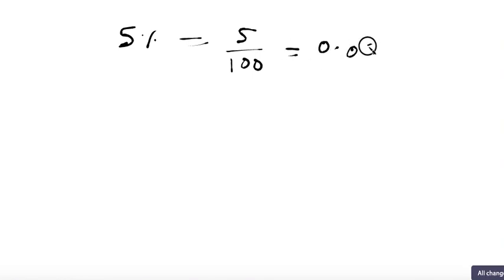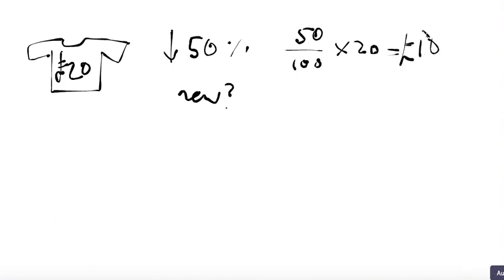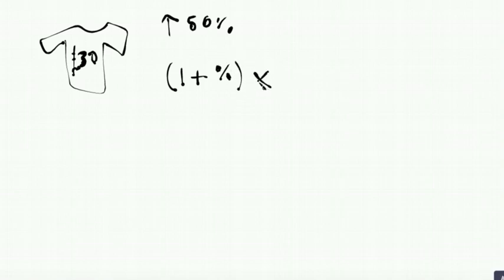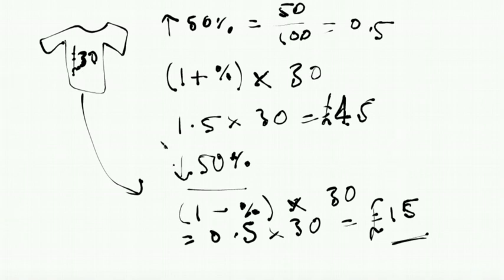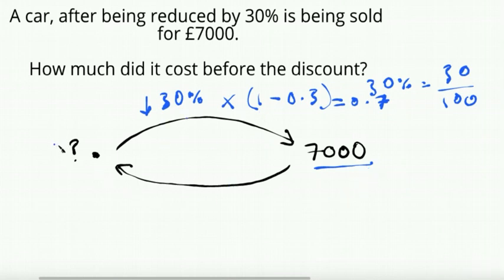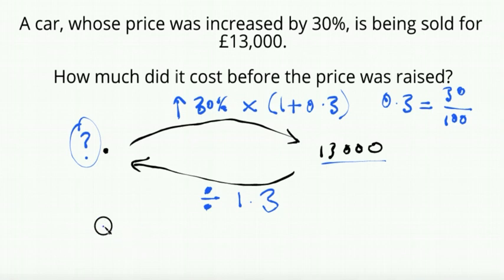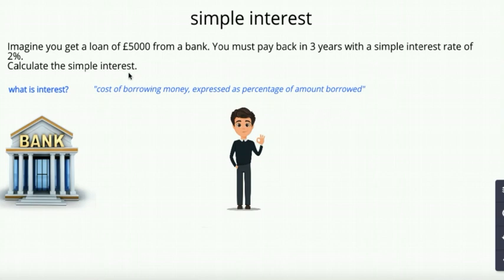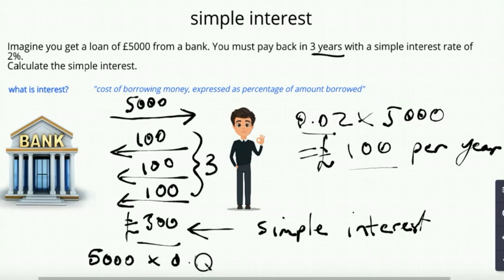Percentage Increase and Decrease, Simple Interest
This video explains the concept of percentage increase and decrease, and also covers simple interest.